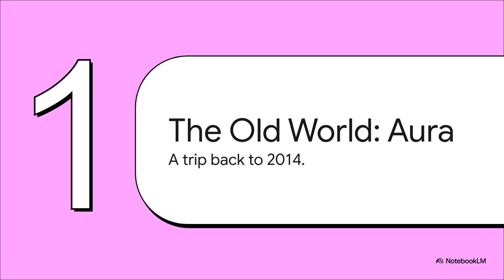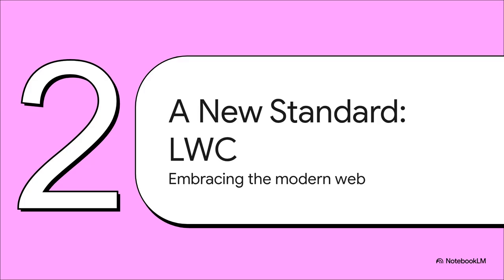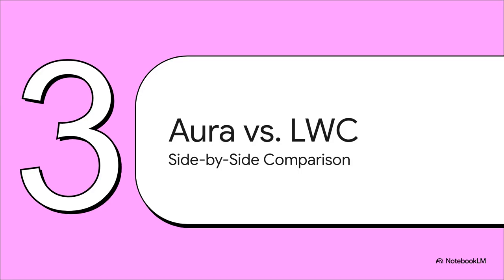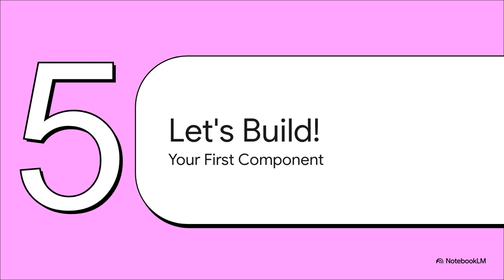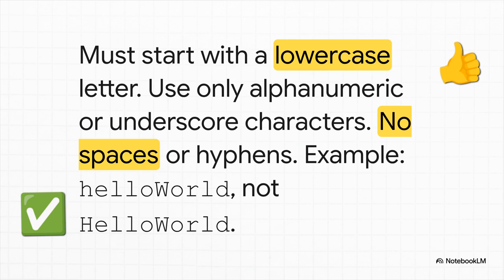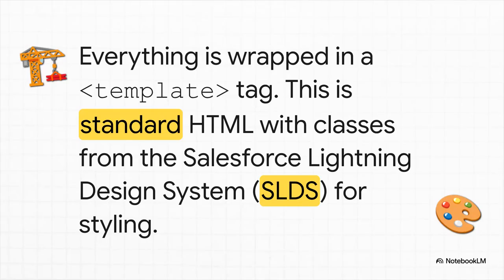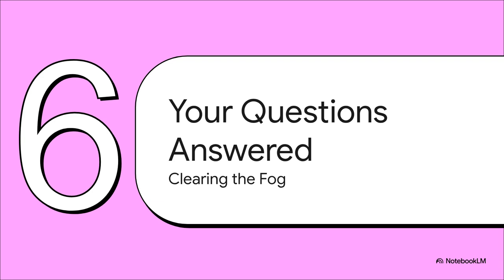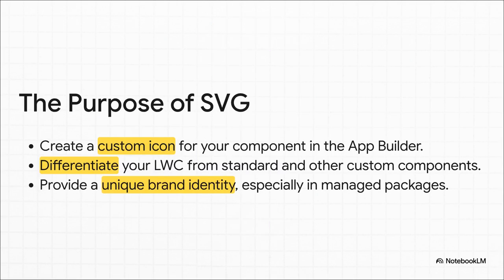Aura vs LWC: The Salesforce Showdown You Must Watch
Learn how to migrate from Aura to Lightning Web Components (LWC) in Salesforce step by step! 🚀
In this tutorial, we’ll cover the key differences between Aura and LWC, why Salesforce developers are moving to Lightning Web Components, and how you can upgrade your projects for better performance.

✨ What you’ll learn:

Aura vs LWC explained in simple terms

How to convert Aura components into LWC

Best practices for Salesforce developers in 2025

Why LWC is the future of Salesforce Lightning

This guide is perfect for Salesforce beginners, developers, and admins preparing for certifications or real-world projects. By the end, you’ll have the knowledge and confidence to build faster, scalable Salesforce apps using LWC.